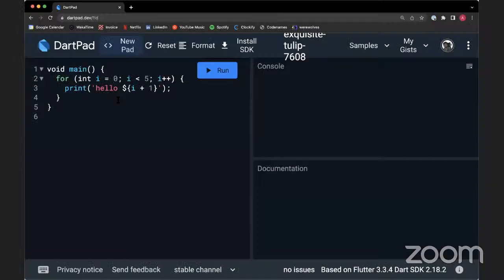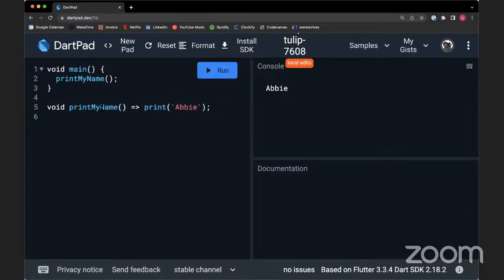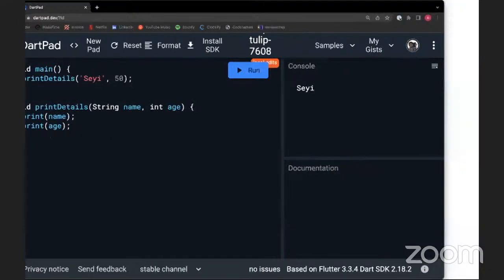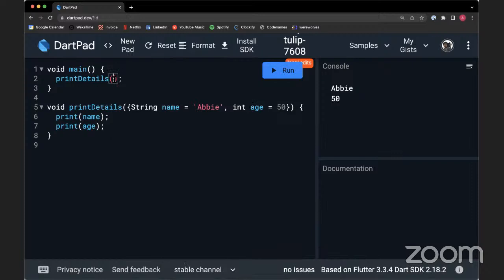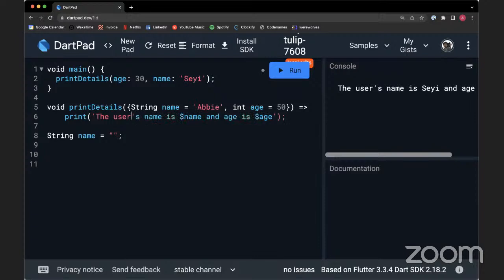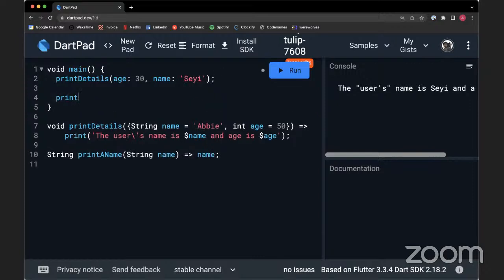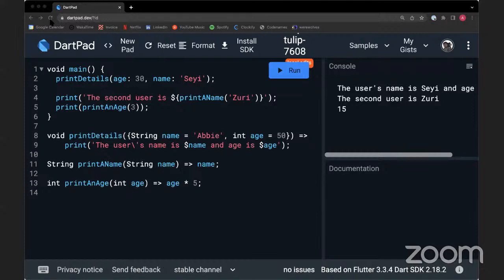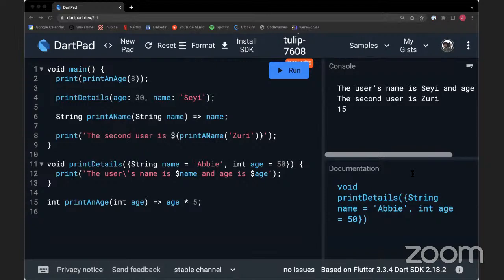Mobile Office Hour with Abbie